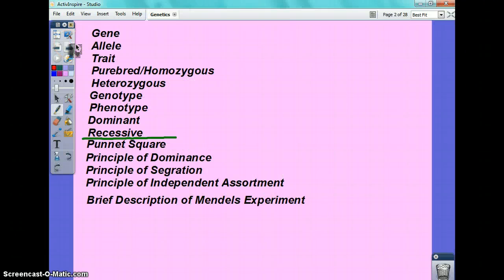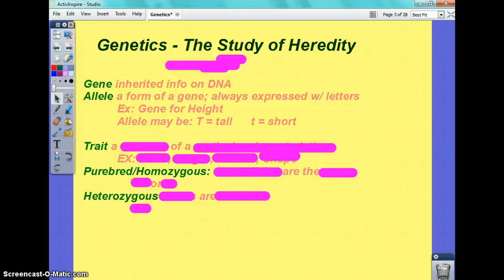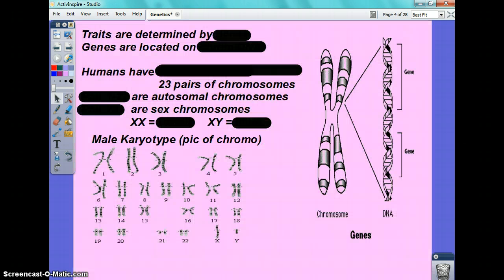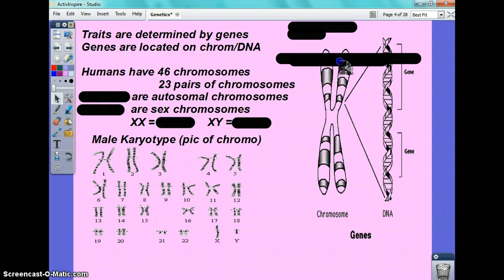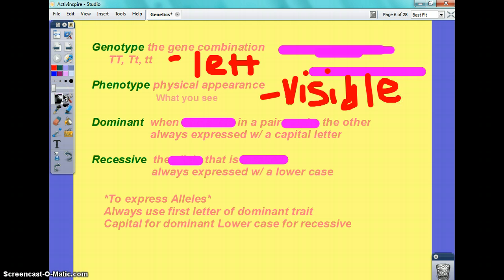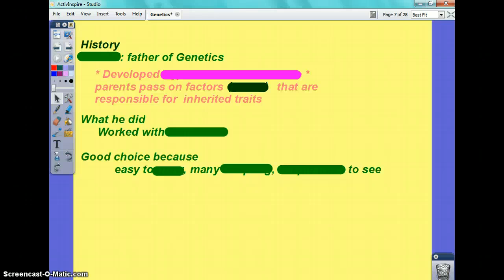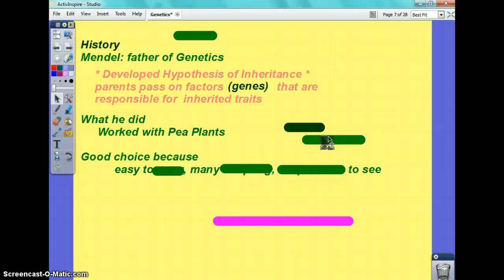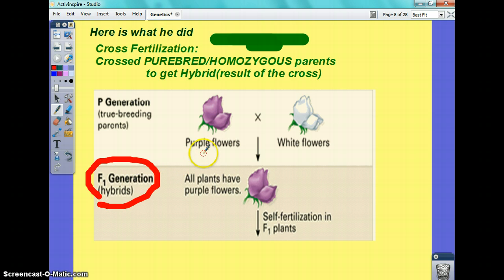Unit 6 Part 1 Genetics Vocabulary Honors Biology